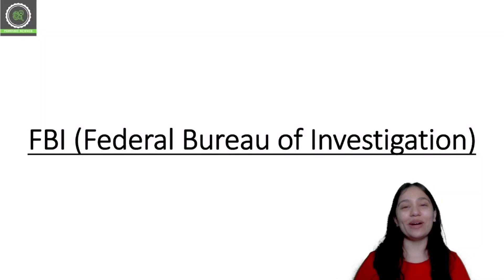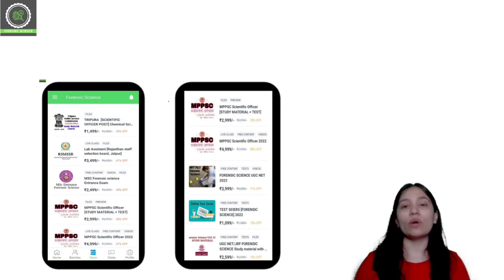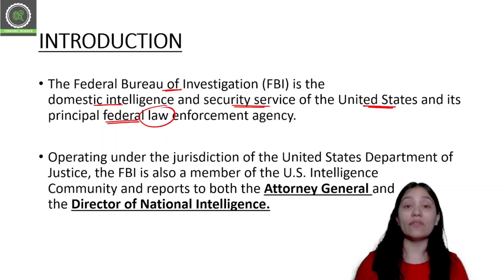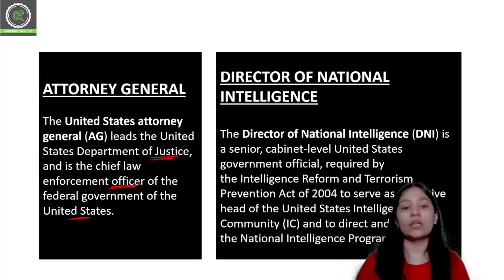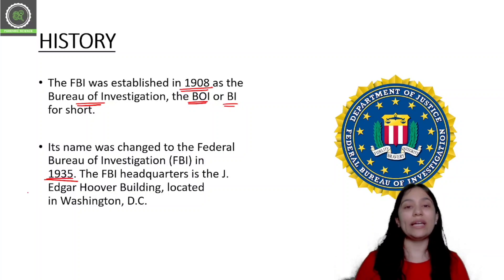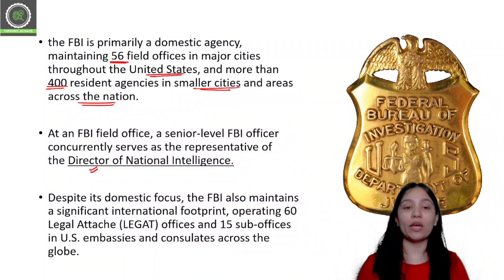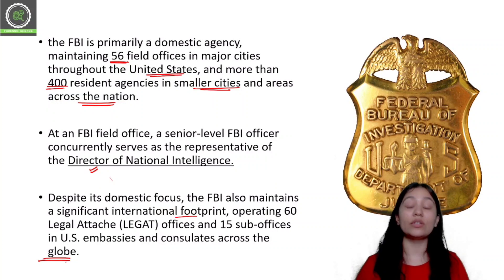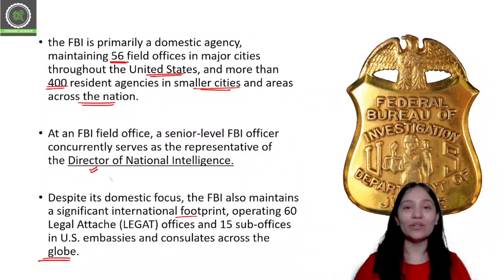FBI || Federal Bureau Of Investigation || Investigative Agency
FBI (Federal Bureau Of Investigation) - introduction, history, scope and priorities.

Step 2 : Sign In with you mobile number in the app
Step3 : Go to Store option
Step 4 : Check out Amazing courses, and start your preparation.